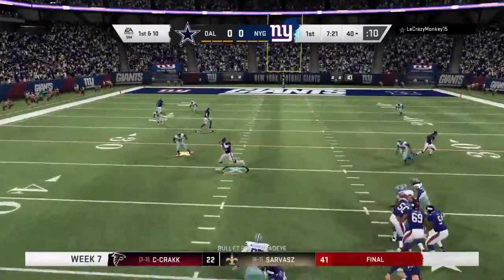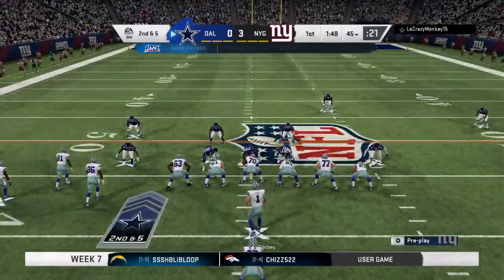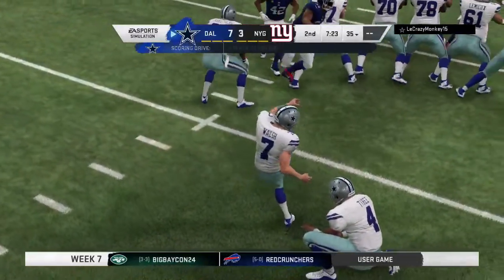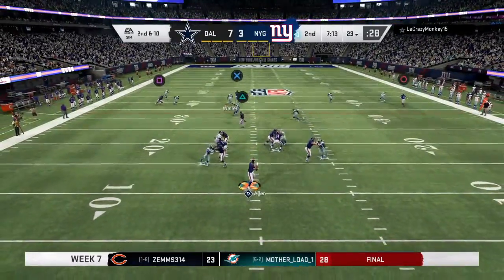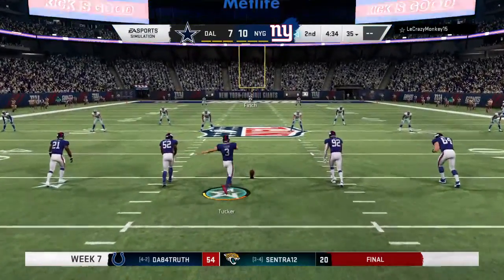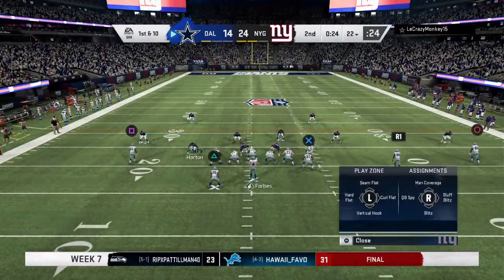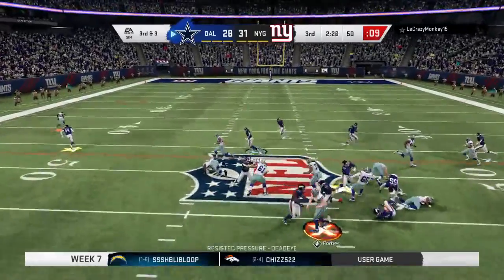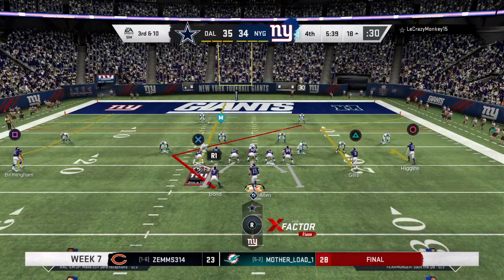RML20 year 8 week 7